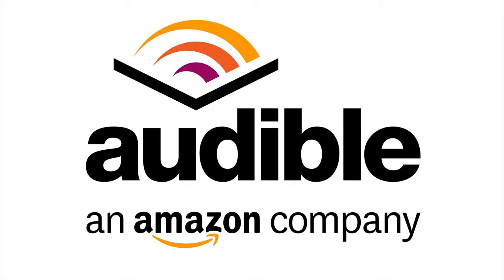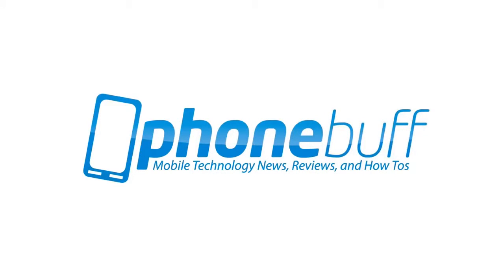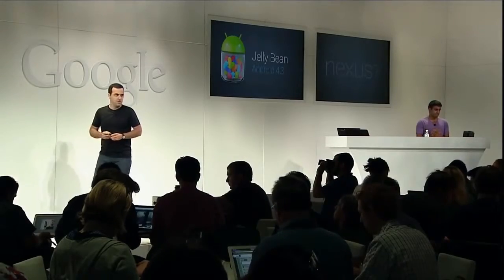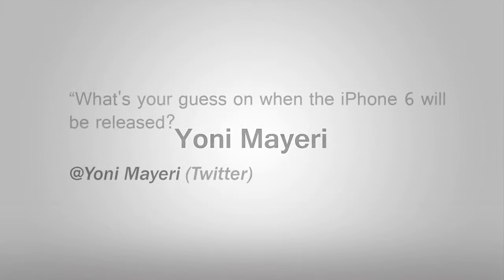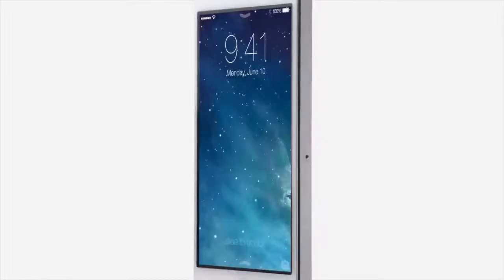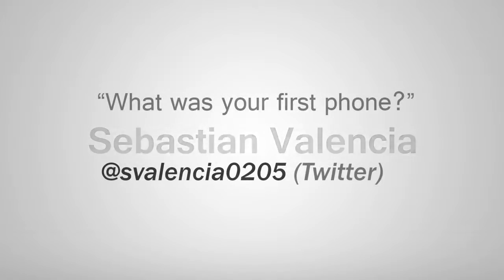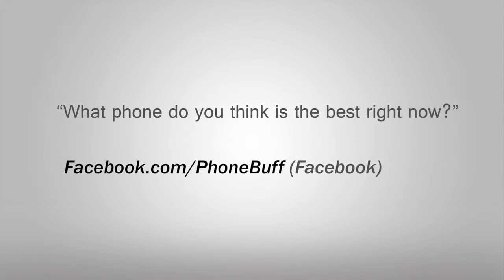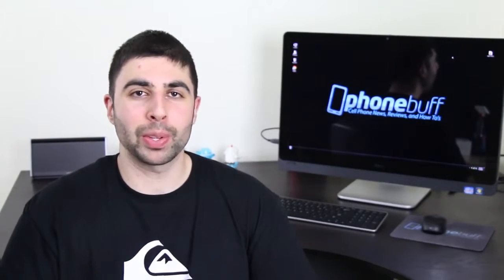iPhone 5S Release Date and Android 4 3 Jelly Bean